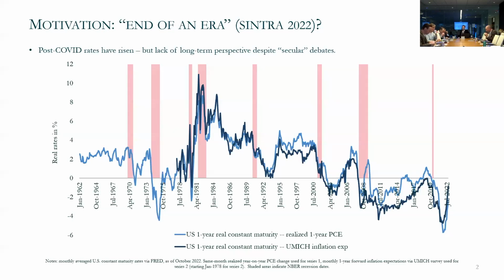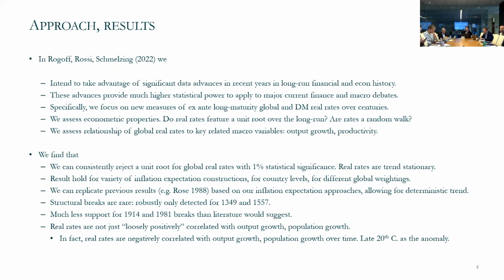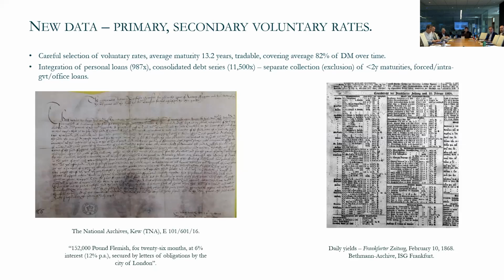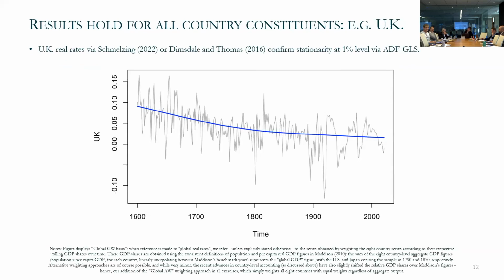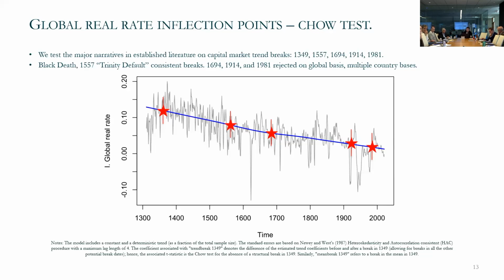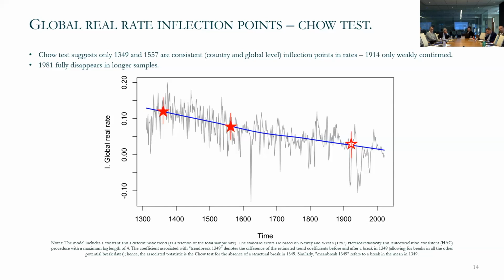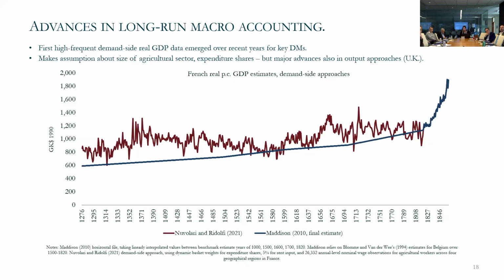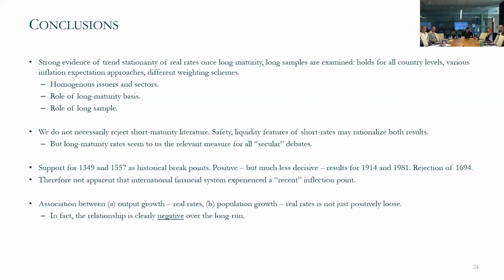Long-Run Trends in Long-Maturity Real Rates, 1311-2021 | Hoover Institution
Policy Seminar with Paul Schmelzing

Paul Schmelzing, assistant professor of finance at Boston College and research fellow at the Hoover Institution, discussed “Long-Run Trends in Long-Maturity Real Rates, 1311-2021,” a paper with Ken Rogoff, Harvard University, and Barbara Rossi, Universitat Pompeu Fabra.

Research Team: Economic Policy Working Group

John Taylor, the Mary and Robert Raymond Professor of Economics at Stanford University and the George P. Shultz Senior Fellow in Economics at the Hoover Institution, was the moderator.